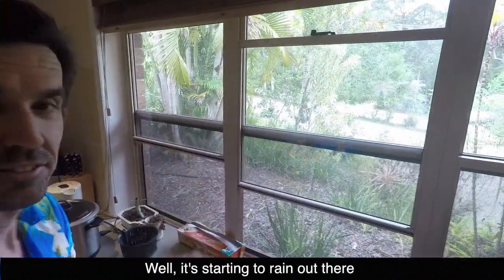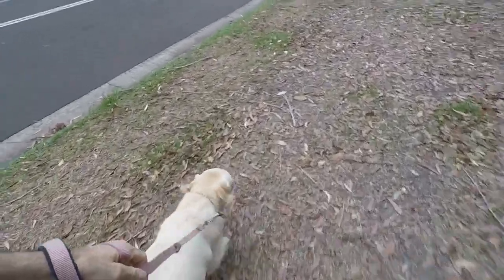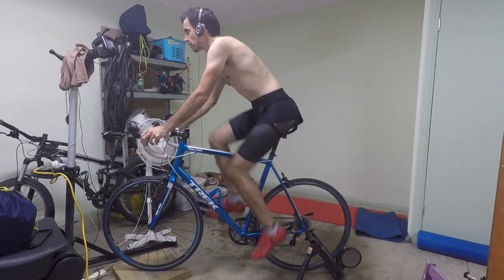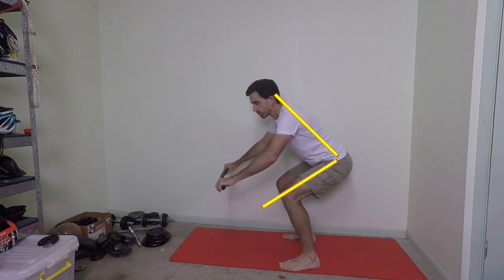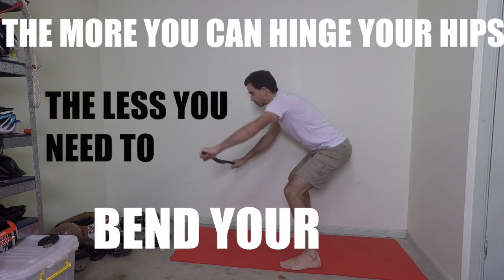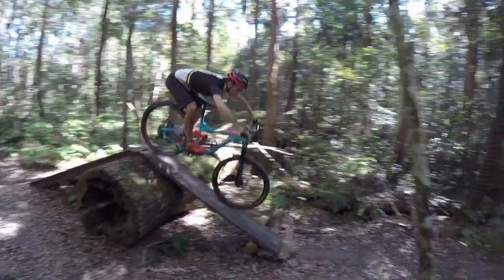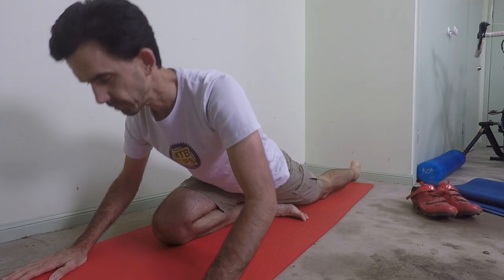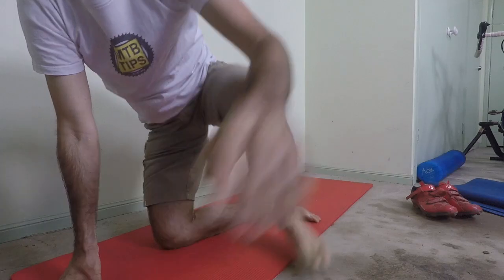How 'Pigeons' Can Easily Boost Your Mountain Biking Skills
How 'Pigeons' Can Easily Boost Your Mountain Biking Skills. Groover Vlog 2

follow Chris at MTBtips

Pigeon Pose instructional video by Yoga TX Thanks, Lauren!